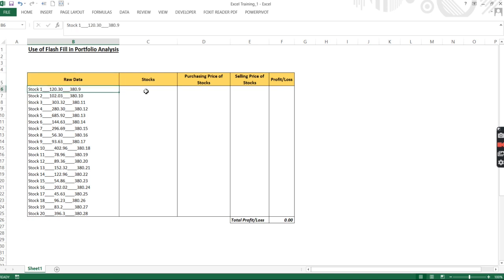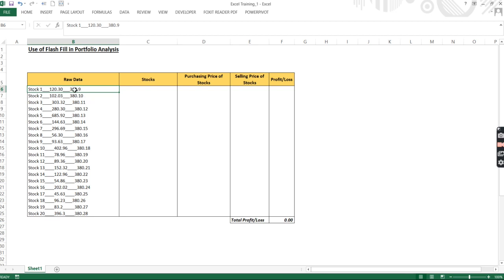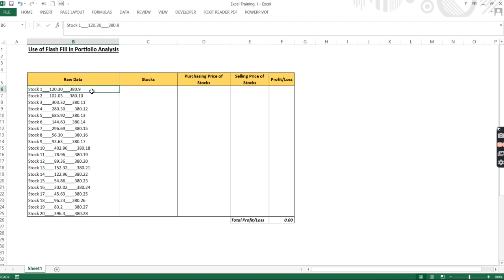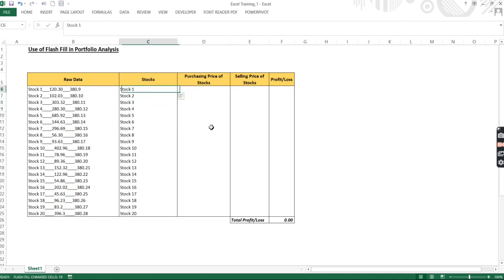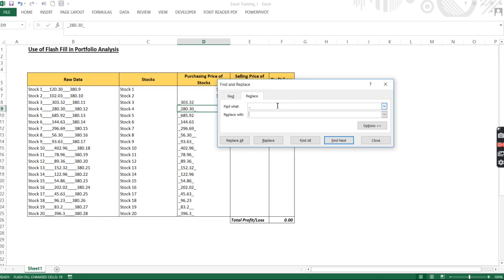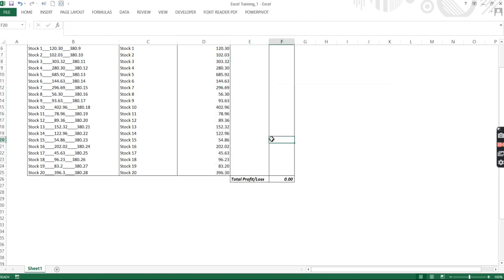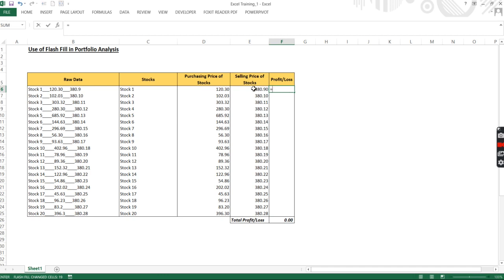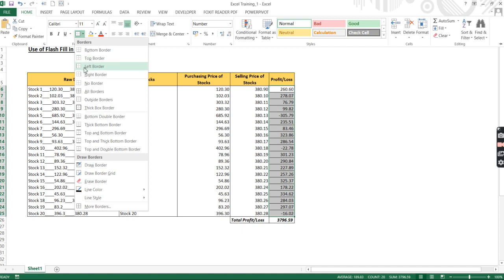Flash fill in Excel for Portfolio Analysis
This is an introductory video for our channel. In this video, I have discussed the use of flash fill in excel and how it can be used for the analysis of a portfolio which may have a broad range of securities section.